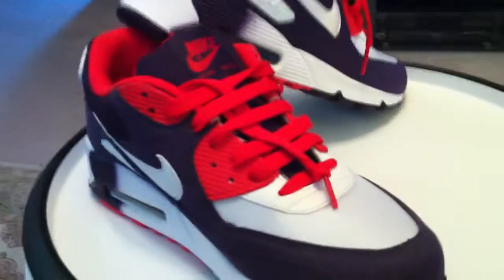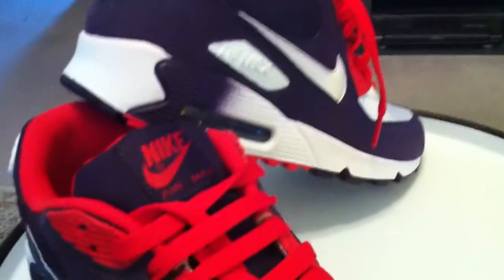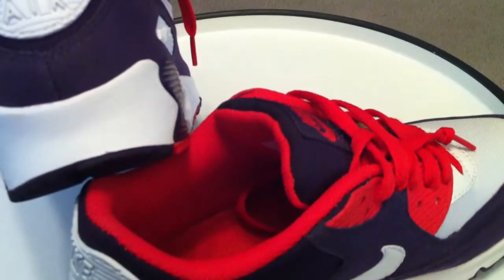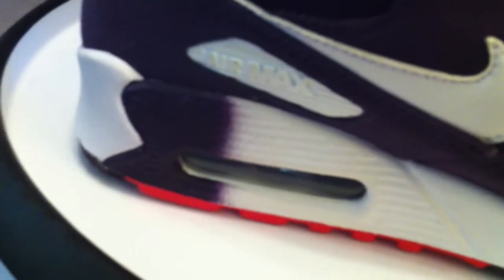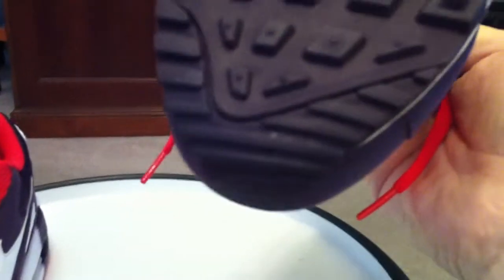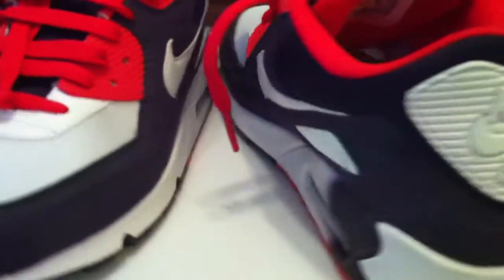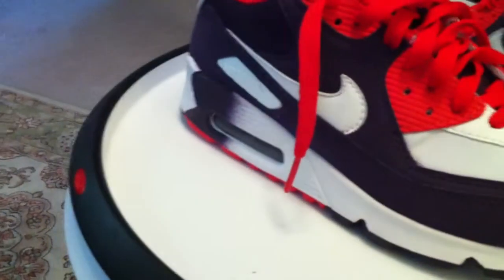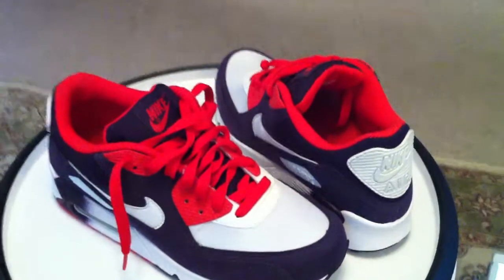NIKE Womens Air Max 90 - Grnd Purple / Chilling Red - Marissas's kicks...